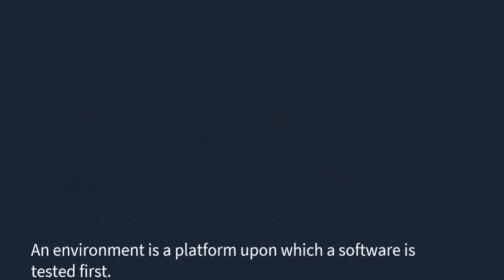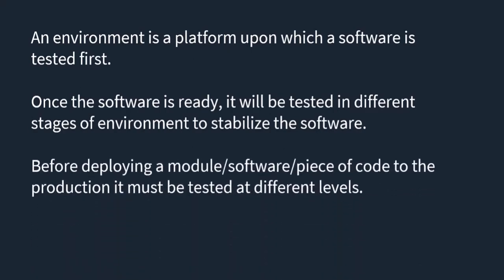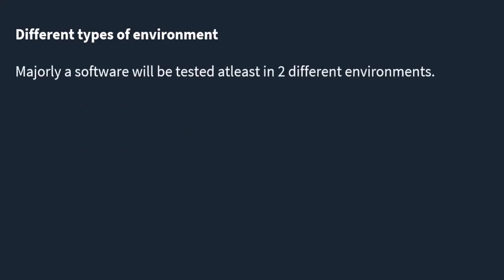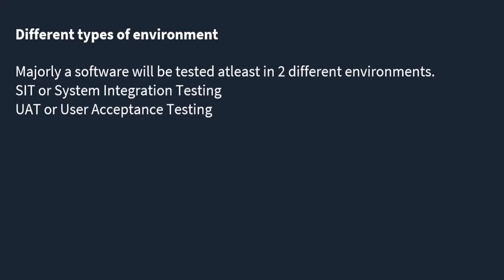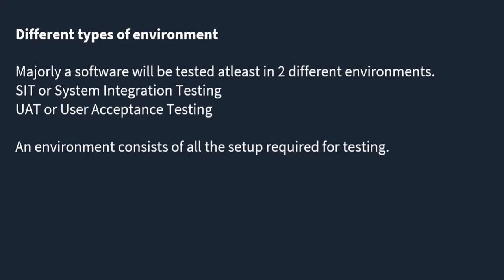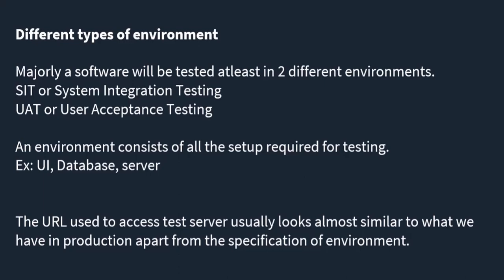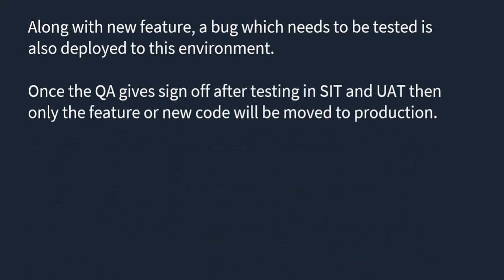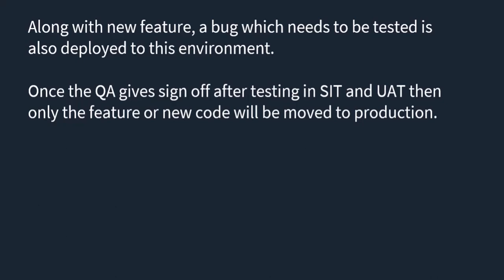What is a Test Environment?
An environment is a platform upon which a software is tested first.​
Once the software is ready, it will be tested in different stages of environment to stabilize the software.​
Before deploying a module/software/piece of code to the production it must be tested at different levels.
SIT/UAT
The URL used to access test server usually looks almost similar to what we have in production apart from the specification of environment.